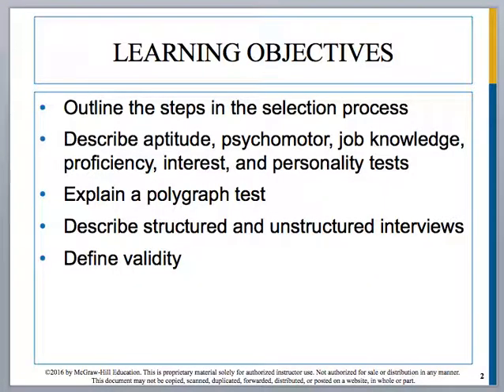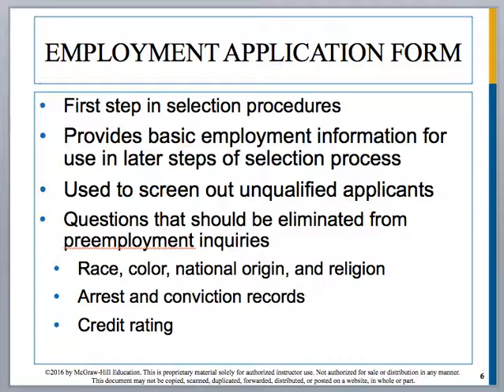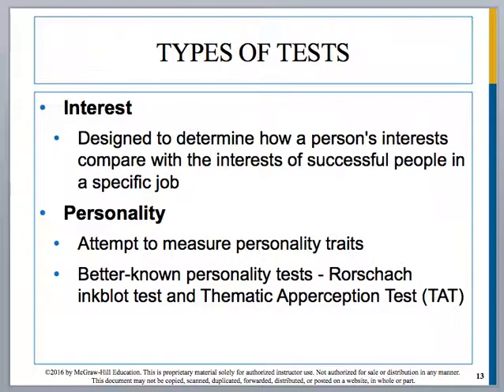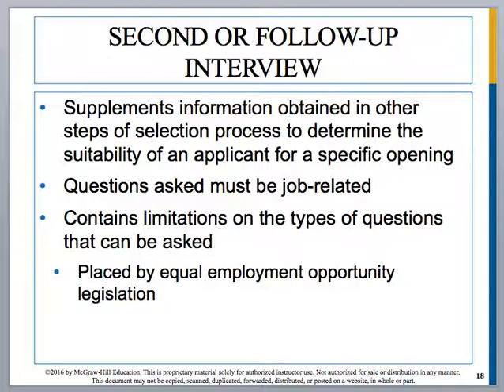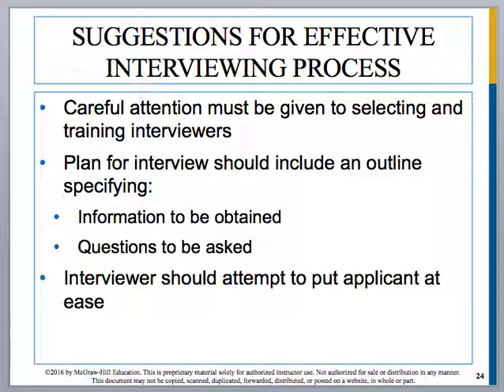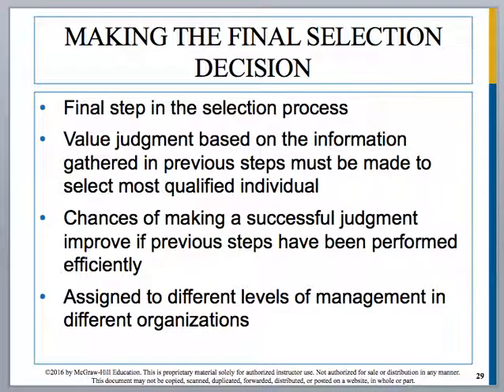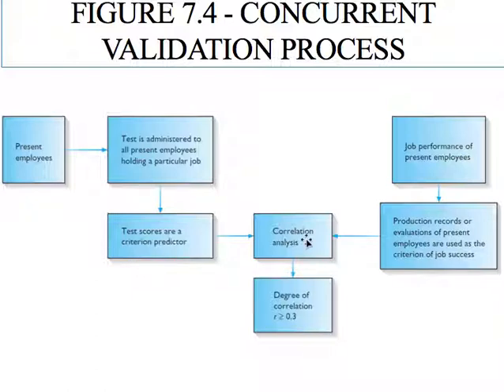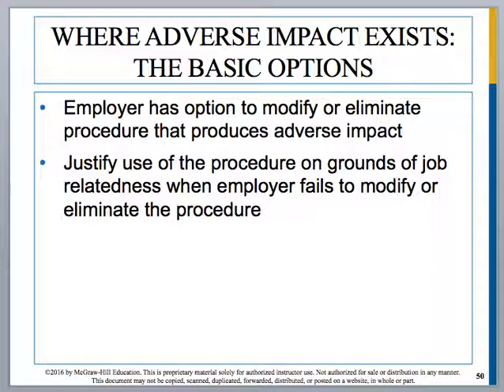HRM2115 Ch 7 Video Lecture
Prof. Bryant lectures on Ch 7 of HRM (11th ed) textbook